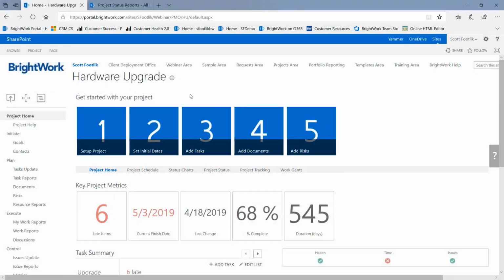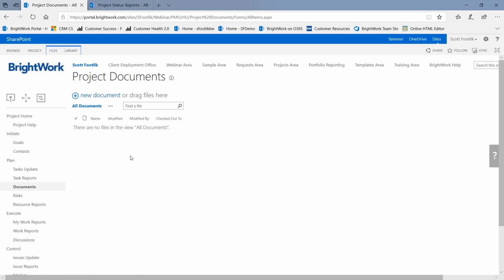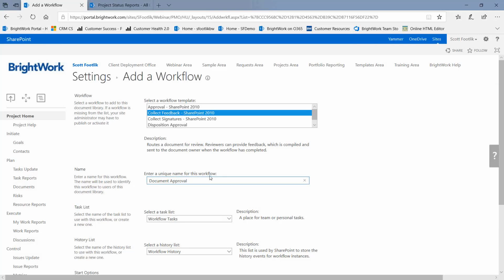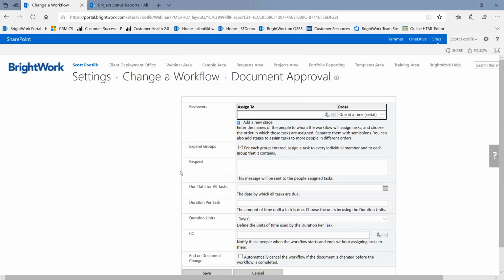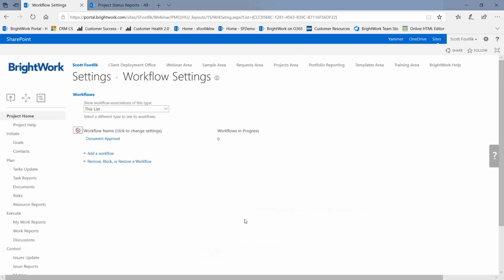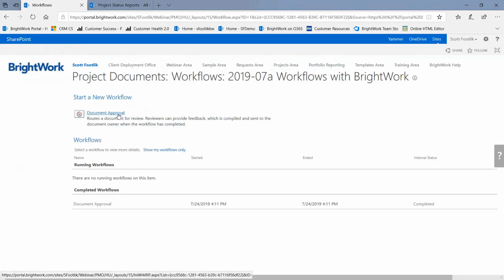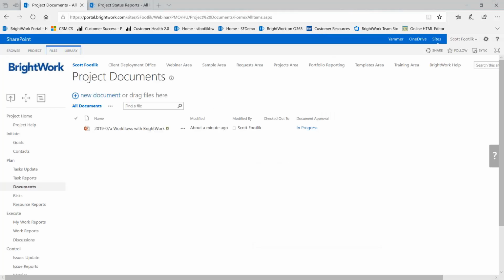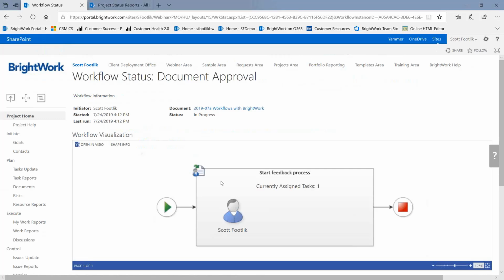Creating a Simple Workflow in SharePoint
SharePoint Workflows can streamline your business processes by automating common project management tasks.

SharePoint ships with five types of workflows for managing feedback, approvals, documents, and tasks. These workflows are available with every version of SharePoint.

In this video, you'll see the 'Collect Document Feedback' Workflow in action in a SharePoint project site.